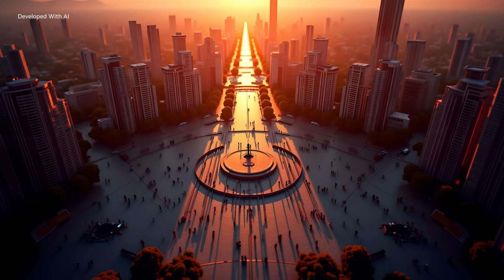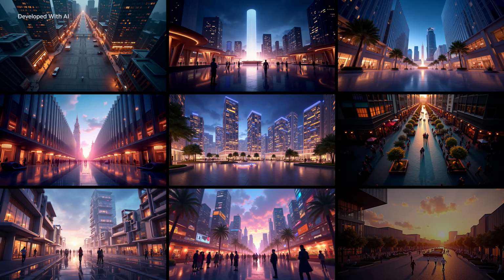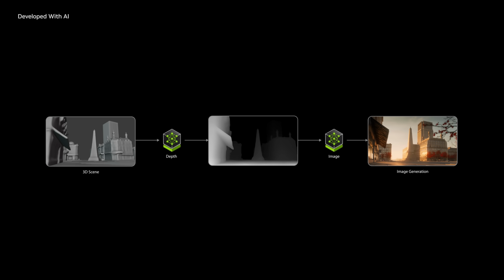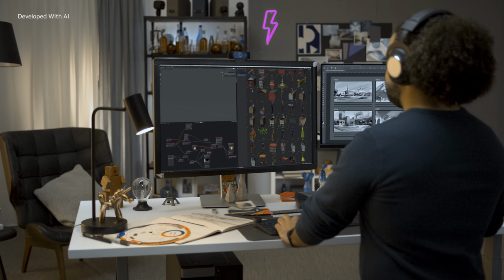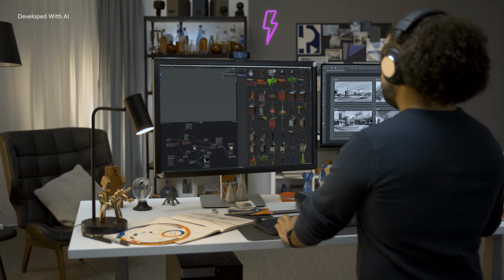NVIDIA NIM Microservices for RTX AI PCs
Harness the latest generative AI models locally on your RTX AI PC with NVIDIA NIM™ and NVIDIA AI Blueprints.

NIM microservices deliver pre-trained AI models in ready-to-use containers, enabling quick integration of AI into PC applications. Paired with AI Blueprints, you can easily customize and deploy workflows to automate tasks and unlock new possibilities.

Learn how NVIDIA NIM, Flux, and Blender let creators use 3D objects and text prompts to guide AI image generation, refine compositions, and bring ideas to life.

00:00–00:12 - Introduction to Generative AI
00:13–00:16 - The Challenge of Image Composition
00:17–00:29 - Using 3D Objects and NVIDIA NIM
00:30–00:56 - Artistic Workflow: Creating and Refining Scenes
01:00–01:05 - Conclusion: AI Assistance for Artists